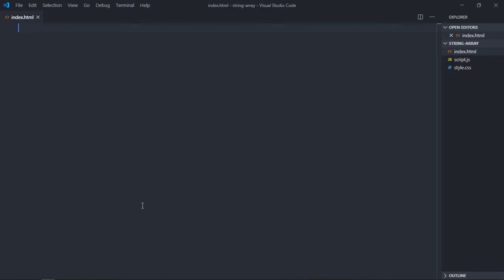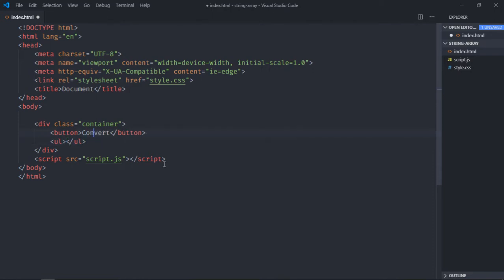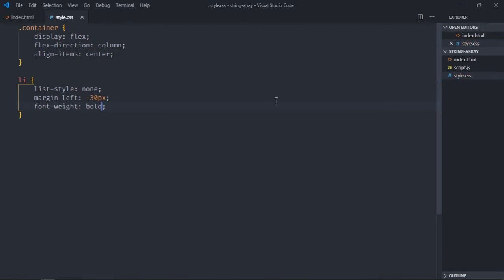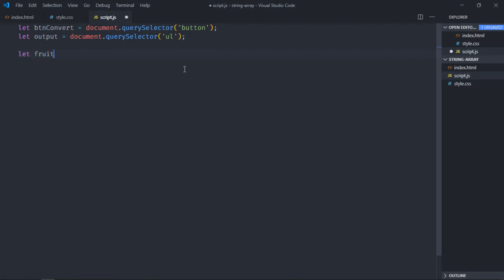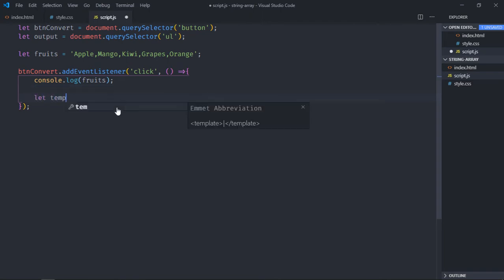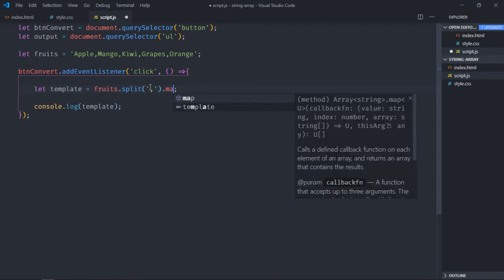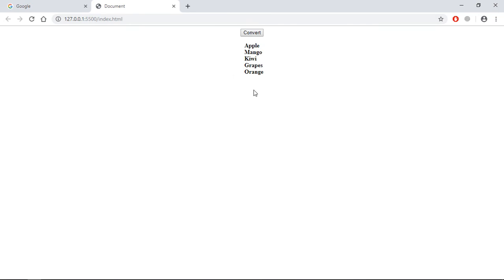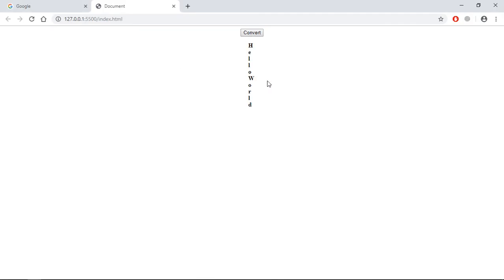How to Convert String to Array in Javascript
In this video, you will learn how to convert string to array in javascript.  I hope you'll like the video and leave your feedback and suggestions for future video tutorials.

0:00 HTML
0:42 CSS
1:31 Javascript